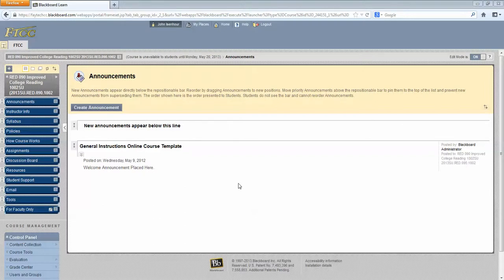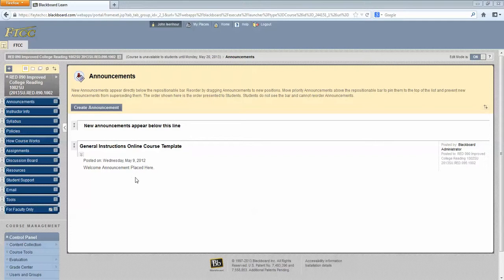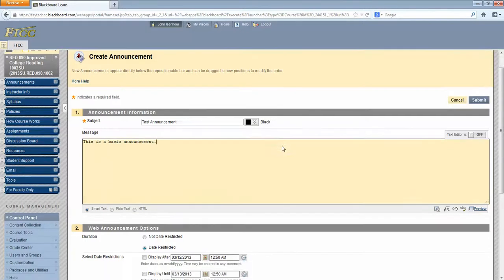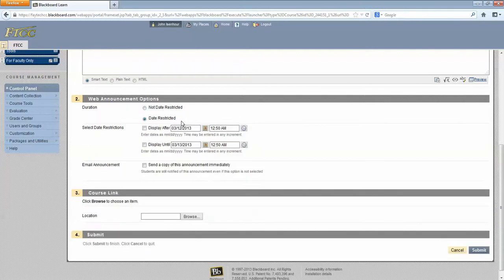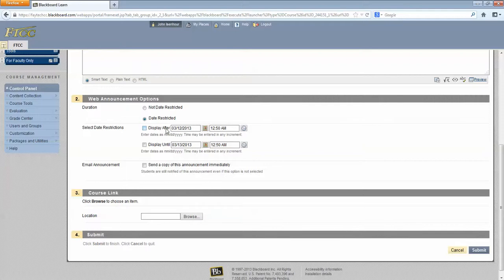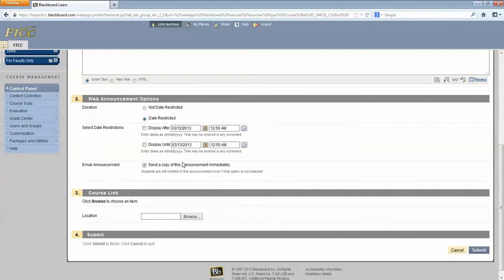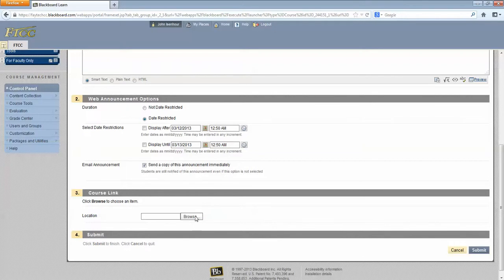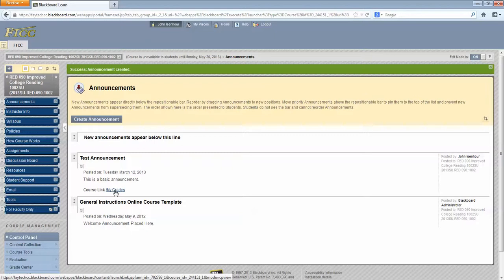Creating Blackboard Announcements